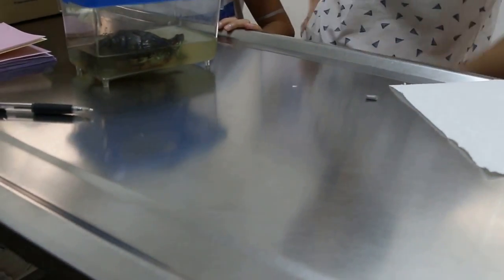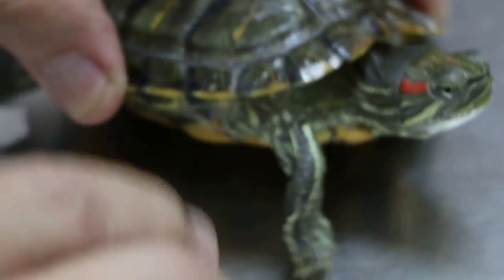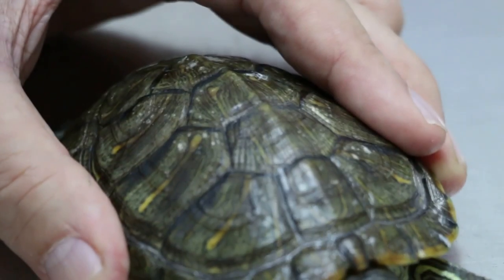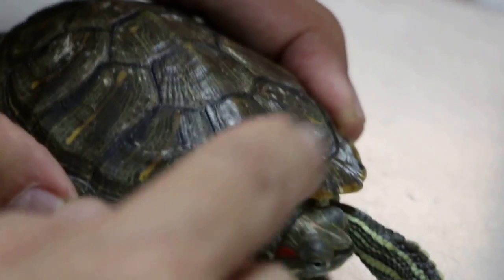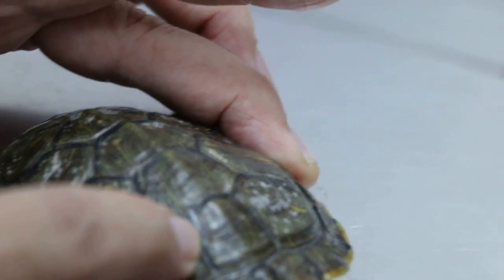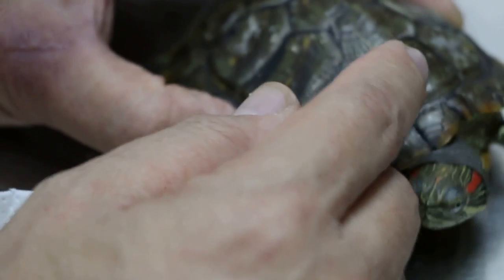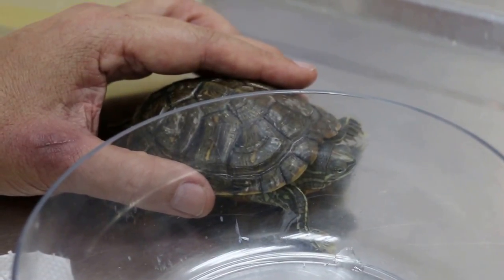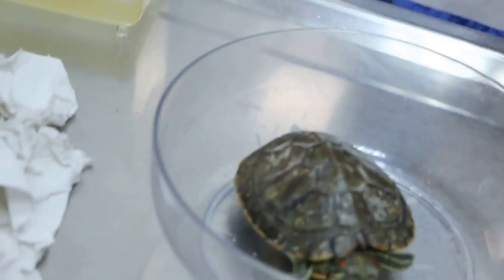A terrapin has multiple white spots on the upper shell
This terrapin has multiple small white spots on her upper shell. Keep him dry for 20 out of 24 hours for around 5 days and observe his appetite (eats pellets inside the water). Rinse away the ointment and anti-fungal washes from the shell daily.

Apply anti-fungal wash and cream.  Feed in a separate tank. Isolate from eating tank. No swimming.

May take at least 4 weeks to recover.